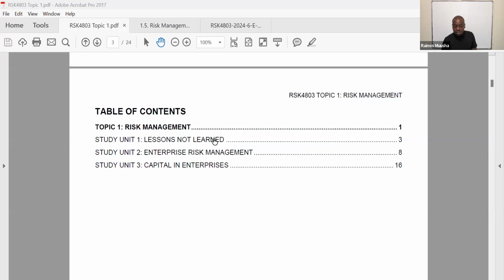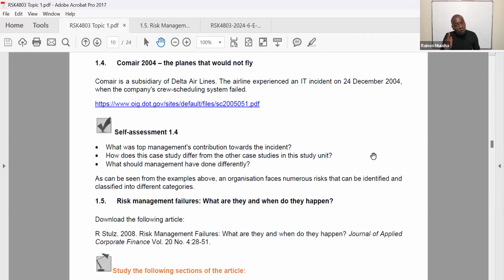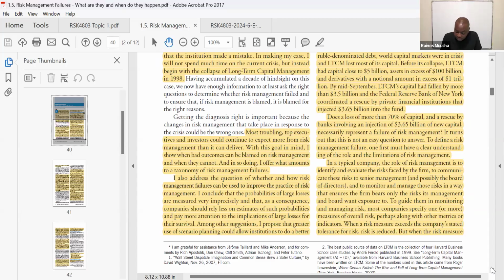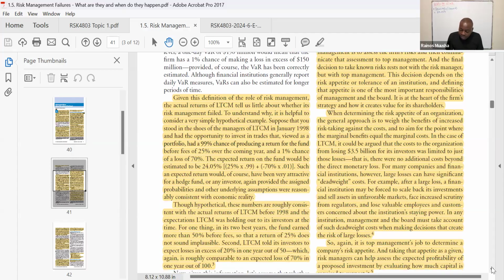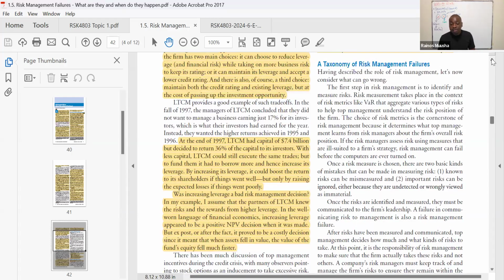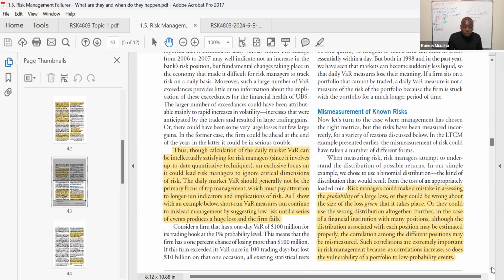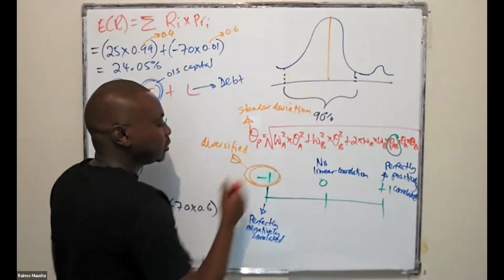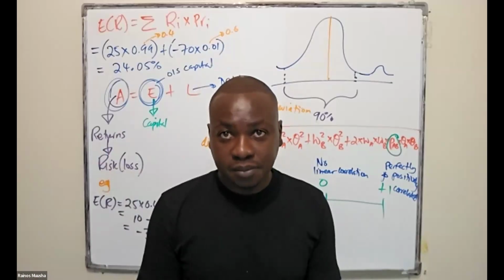Rsk4803 Study Unit 1.1 - 1.5 2026 (Link)